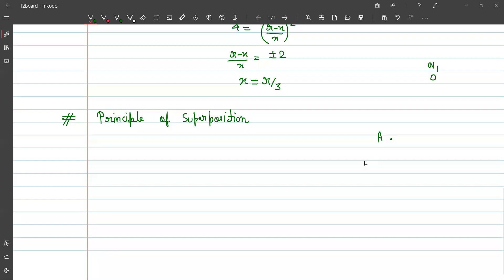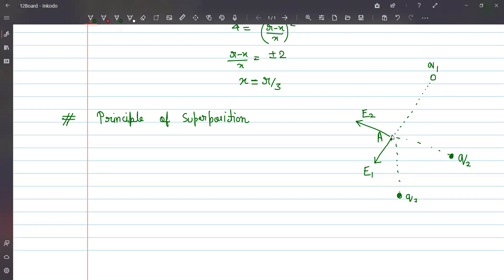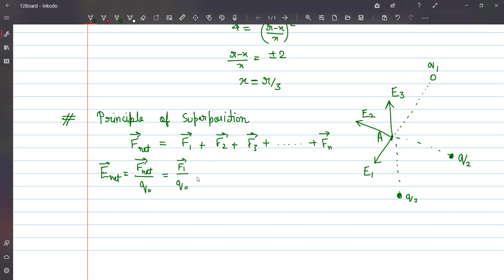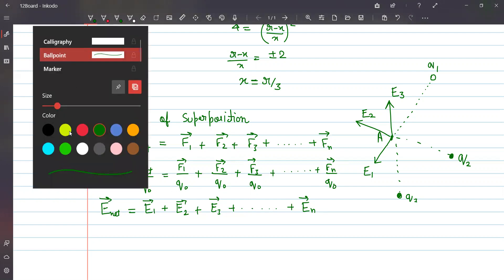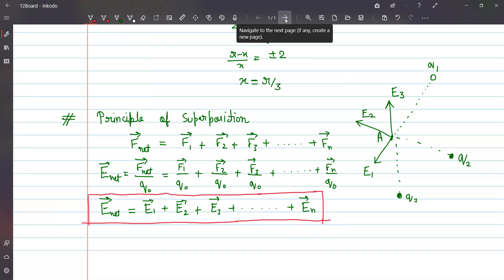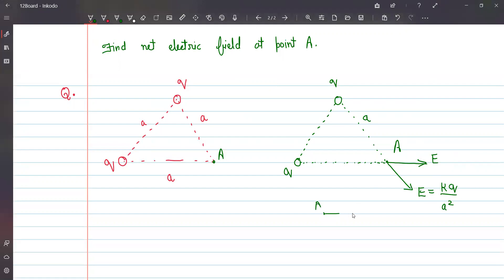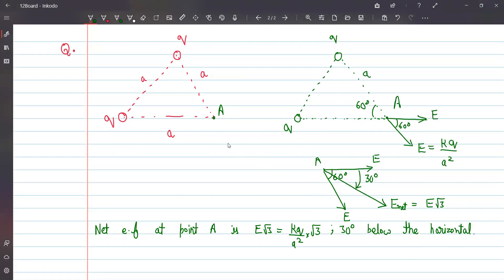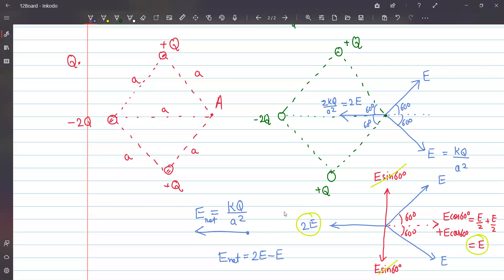Electric Field Part02